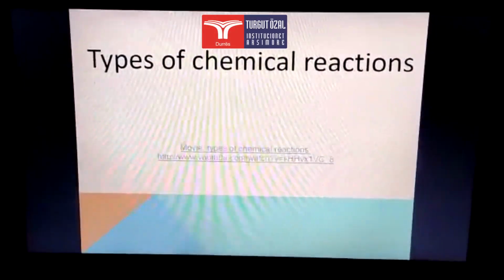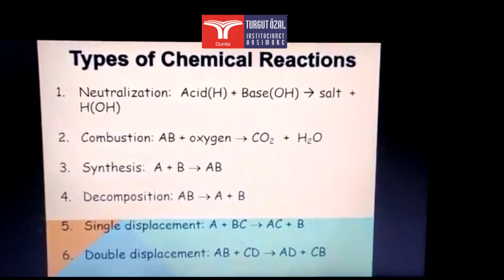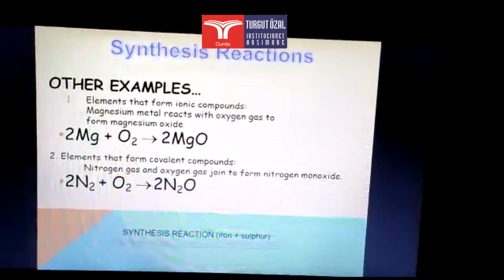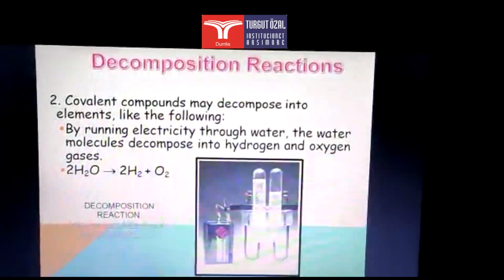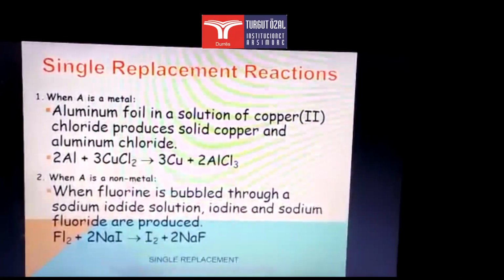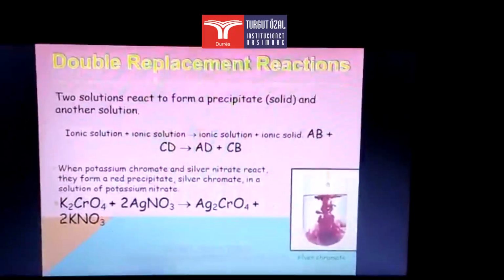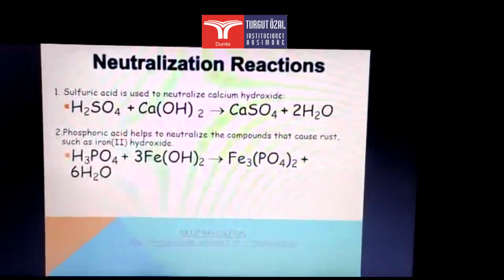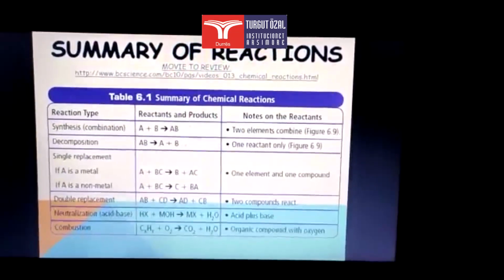Orë mësimi në lëndën e kimisë për klasën e IX-të .